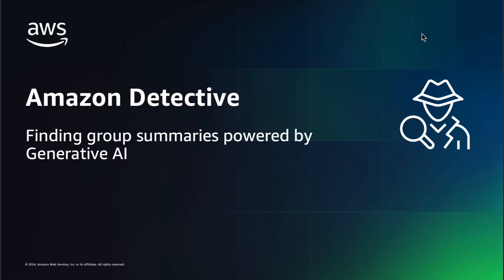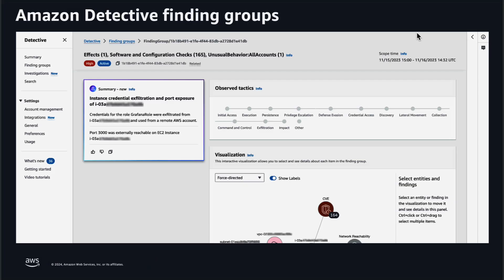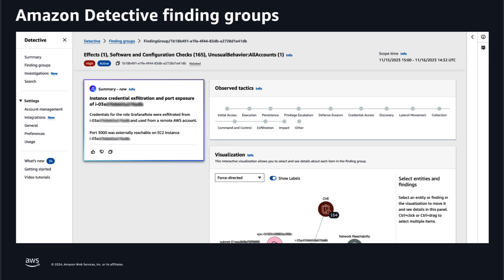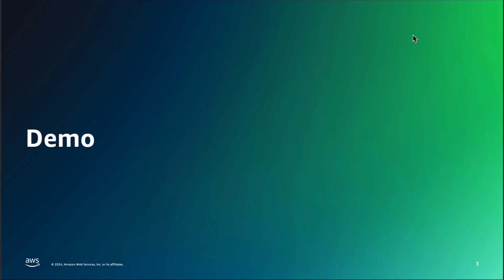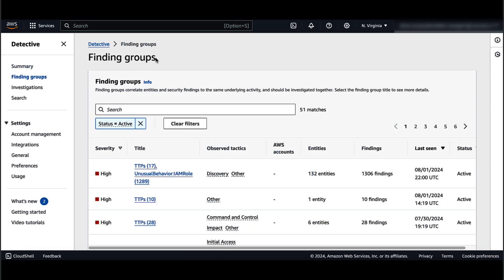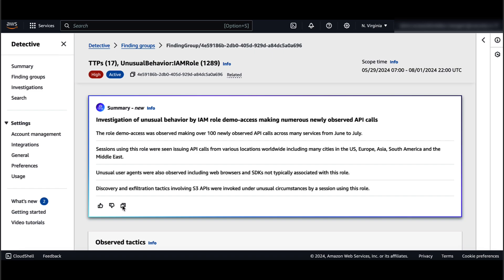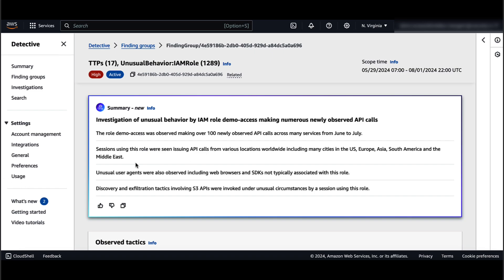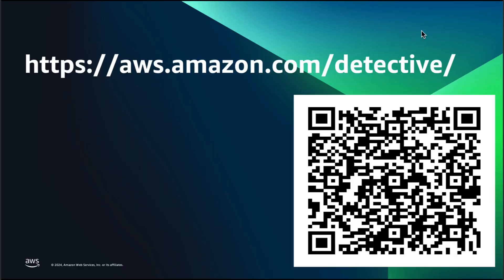Amazon Detective: Finding group summaries using generative AI | Amazon Web Services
Amazon Detective provides finding group summaries using generative artificial intelligence (AI) that automatically analyzes finding groups and provides insights in natural language to help you accelerate security investigations. Amazon Detective finding groups allows you to examine multiple activities related to potential security events. For example, you can analyze the root cause of high-severity Amazon GuardDuty findings using Detective finding groups. With Detective finding group summaries, you can more quickly locate and review key insights on suspicious activity identified in finding groups in natural language, making it easier to investigate and understand unusual or suspicious activities. Detective automatically collects log data from your AWS resources and uses machine learning, statistical analysis, and graph theory to build interactive visualizations that enable you to conduct faster and more efficient security investigations.